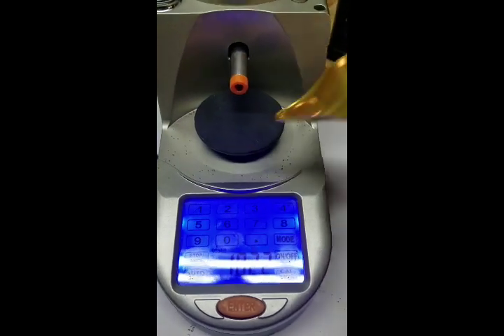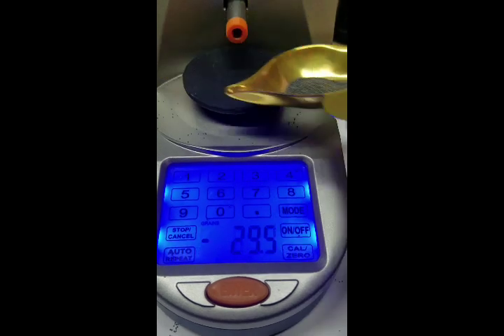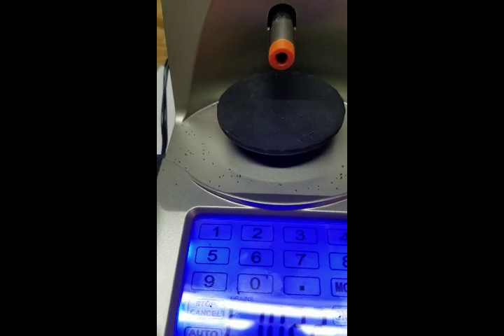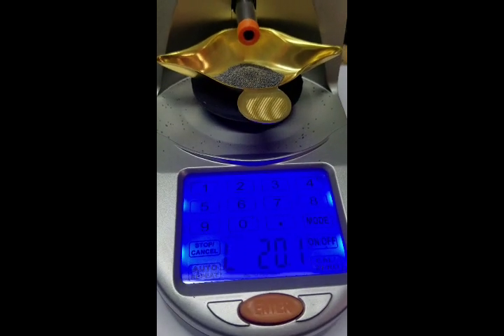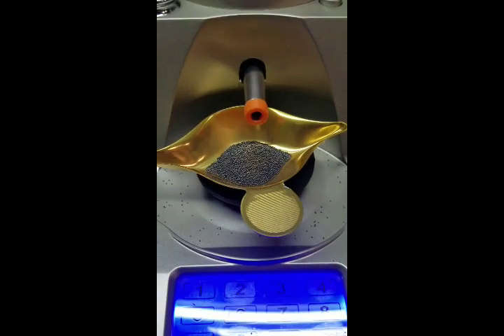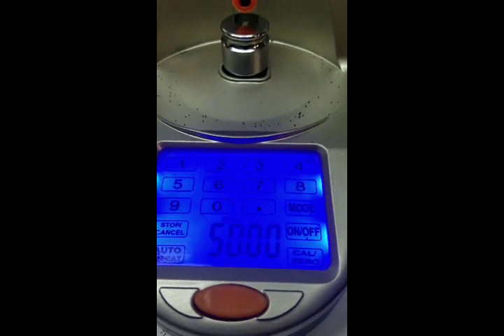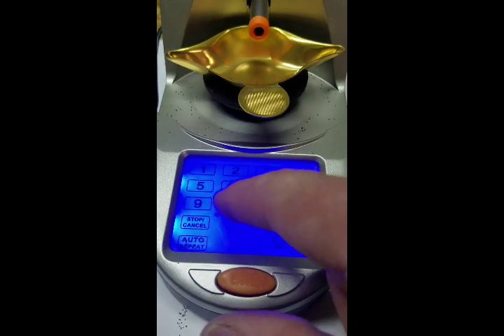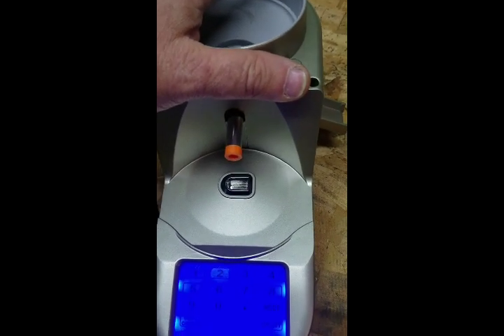Lyman Gen 6 Modifications Loadertools.com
This video is showing a couple of upgrades that I've made for the Lyman gen-6 powder thrower. I made a new base plate for the tray and I made a set of 3 nozzles small medium and large. These aren't expensive and they are an attempt at making this machine work a little better. The video is honest and short watch it all.
Thanks